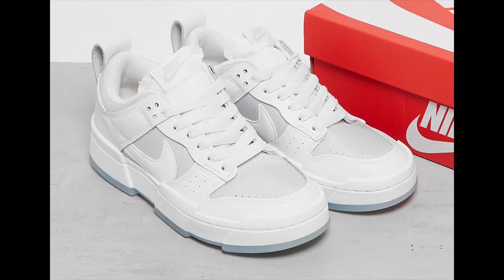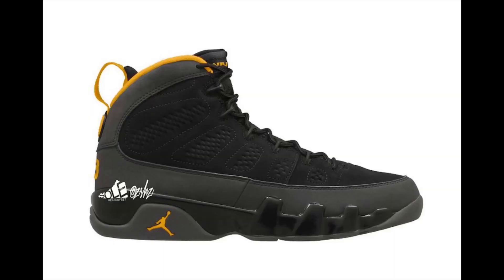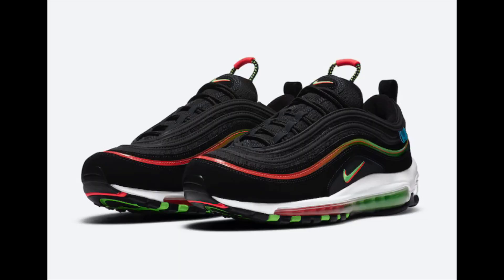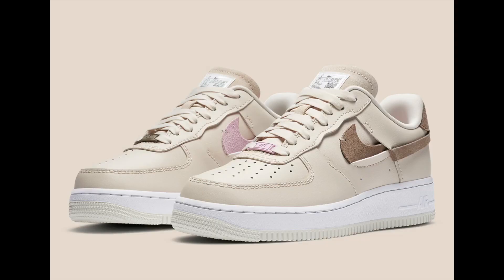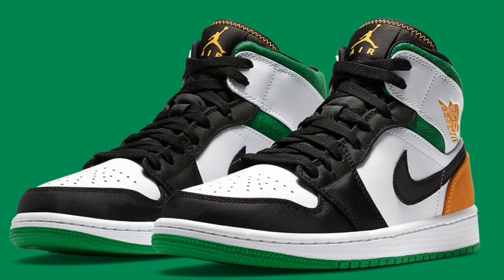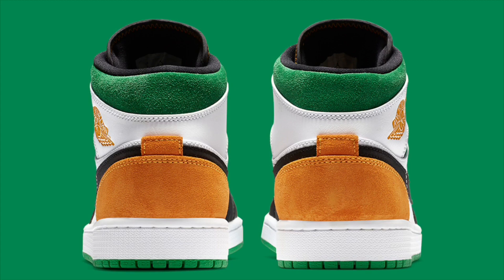Air Jordan’s 1 mid Oakland’s A’s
Air Jordan 1 mid Oakland’s